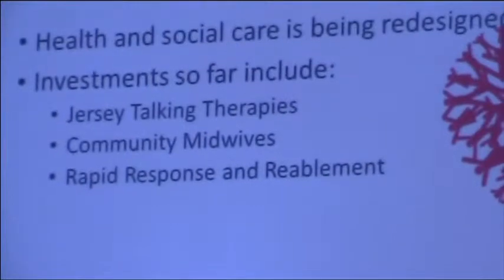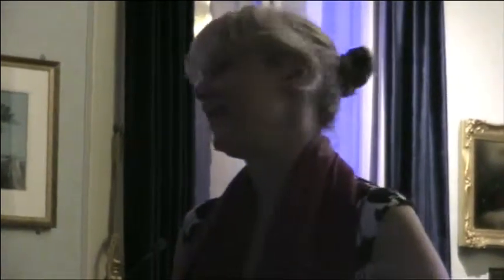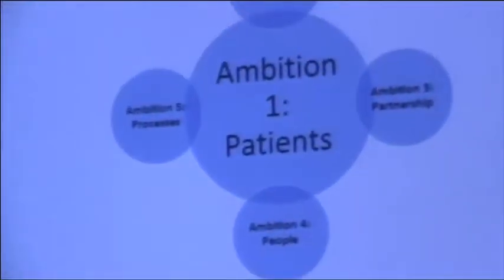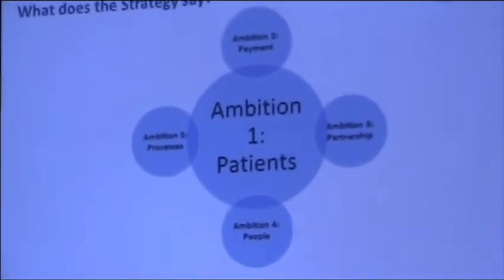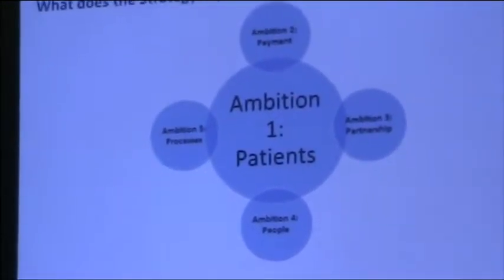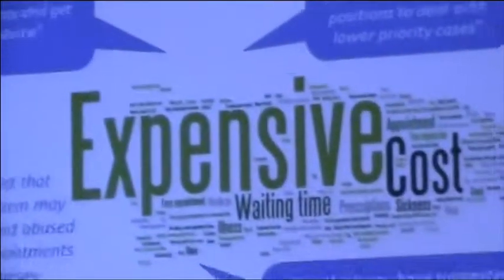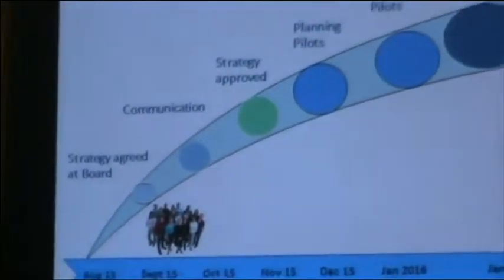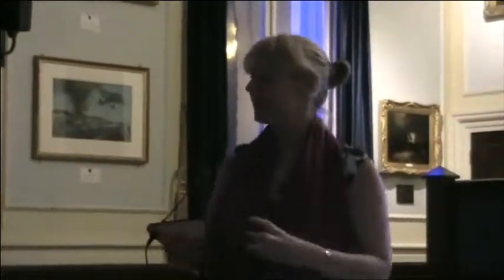Sustainable Primary Care Project - Part 1 - Jersey Health Department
Disability Forum 8 February 2016